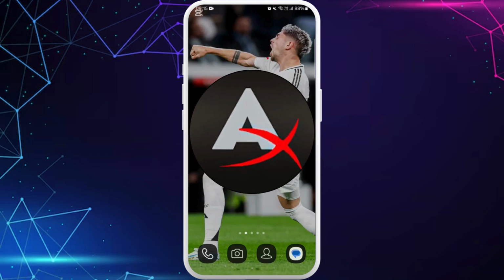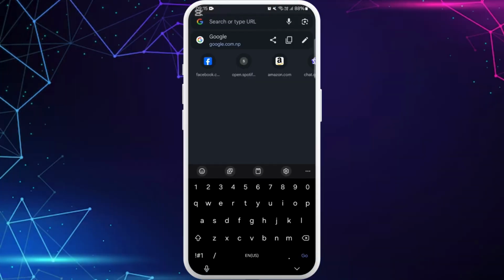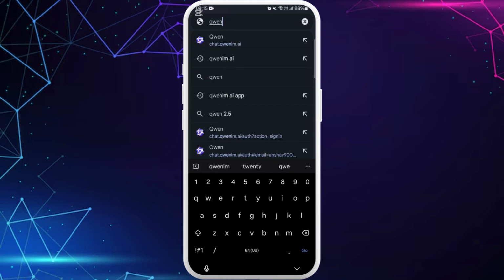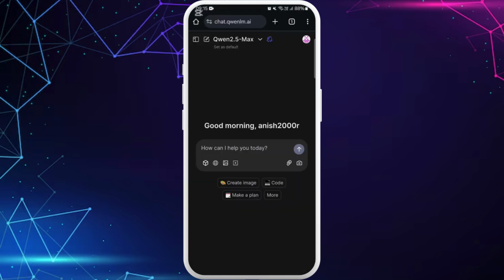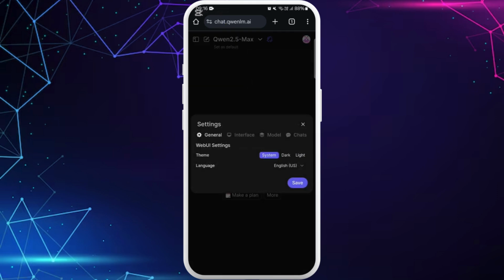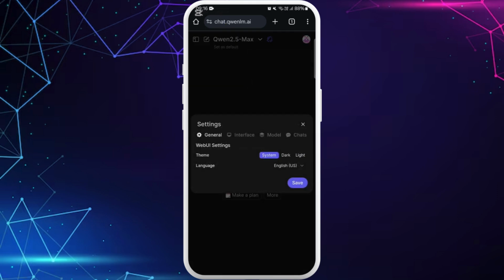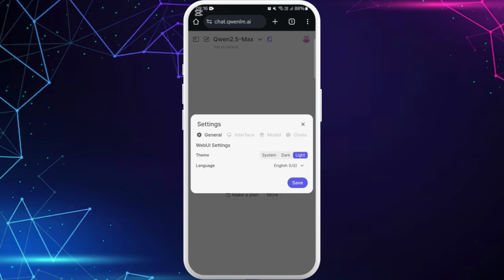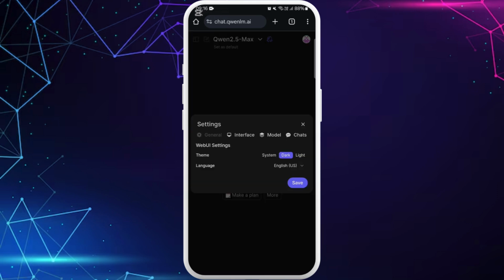How To Change Theme On Qwenlm Ai 2025?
Are you wondering how to change the theme on Qwenlm AI 2025? In this video, we will walk you through the process of changing the theme in Qwenlm AI 2025 to enhance your user experience. Whether you prefer a dark theme for night-time use or a bright theme for a more vibrant look, this tutorial covers all the steps you need to customize the visual interface. Learn how to access the settings, select your preferred theme, and apply the changes seamlessly. We’ll also share some tips on how to personalize the theme to fit your needs.

Follow this easy guide to transform your Qwenlm AI 2025 interface with just a few clicks. Watch until the end for more helpful tips and tricks to enhance your overall Qwenlm AI experience.